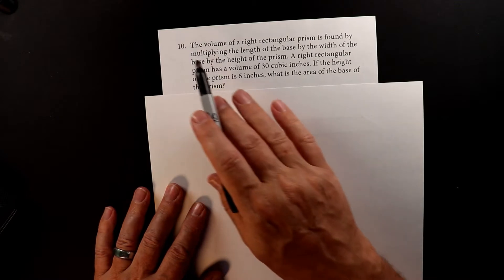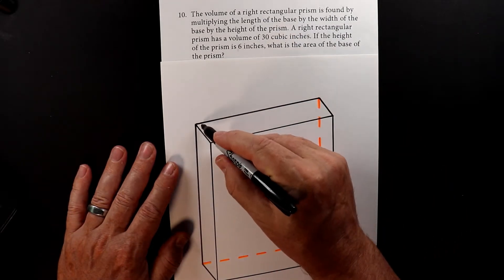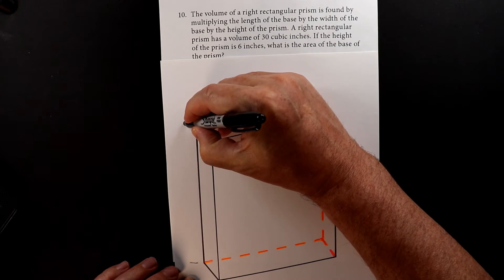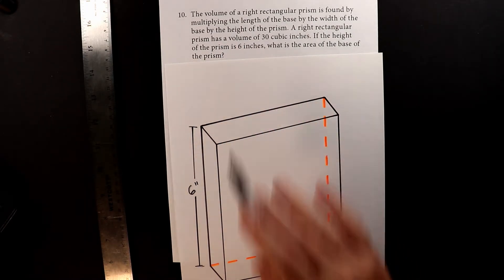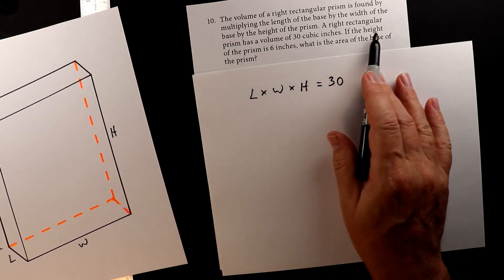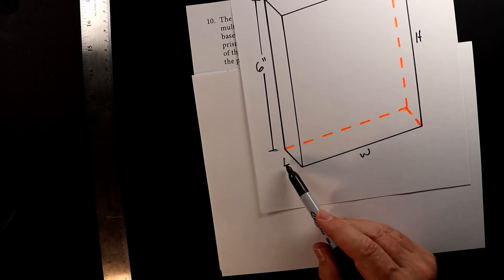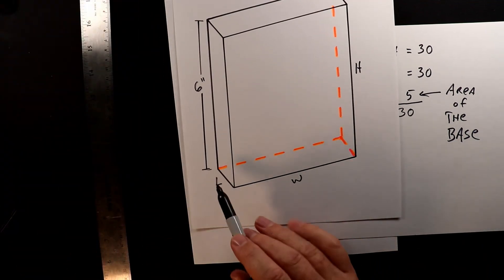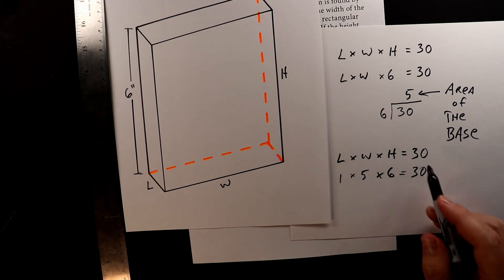Math Accuplacer - Test 2 Problem 10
The volume of a right rectangular prism is found by multiplying the length of the base by the width of the base by the height of the prism ( l * w * h = v).  A right rectangular prism has a volume of 30 cubic inches.  If the height of the prism is 6 inches, what is the area of the base of the prism?

EXTRA REVIEW
Khan Academy Keyword Search - "Volume and Surface Area"